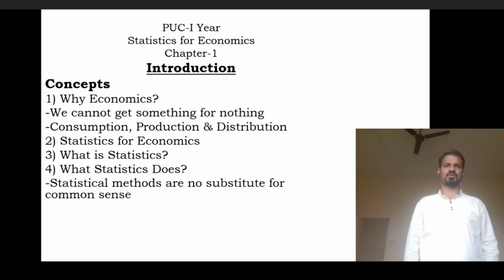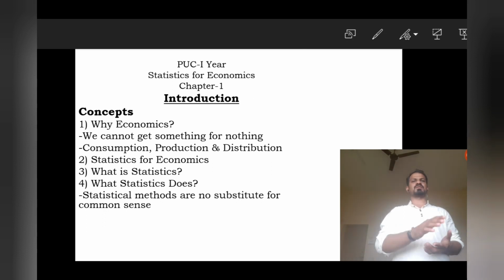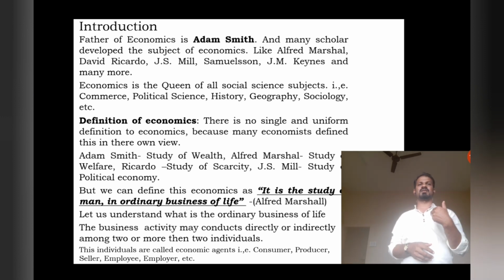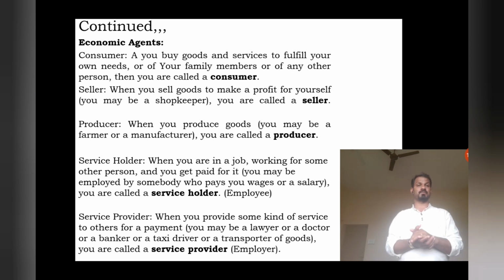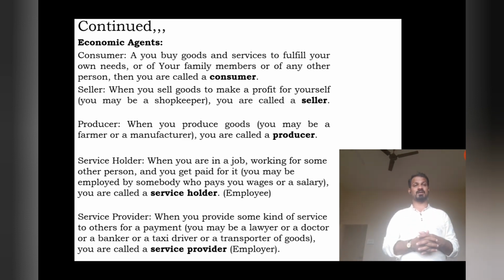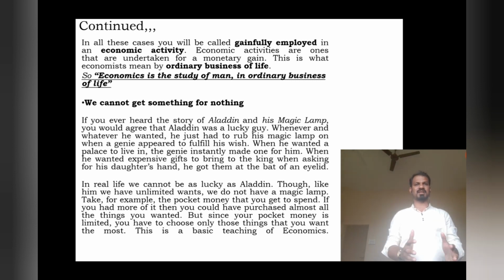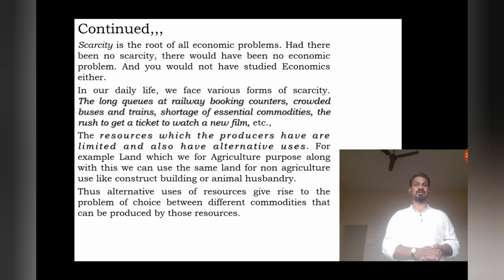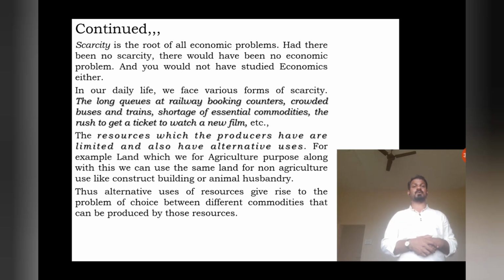Introduction_Chapter-1_Class-2/3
Concepts discussed and Why Economics, We can not get something for nothing